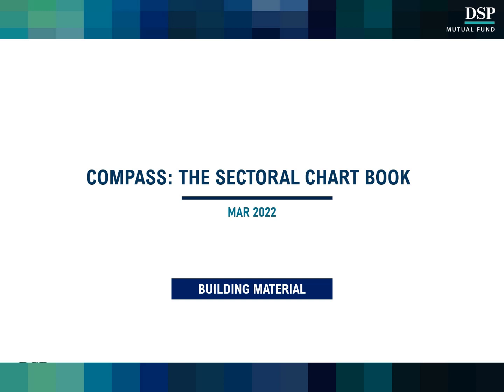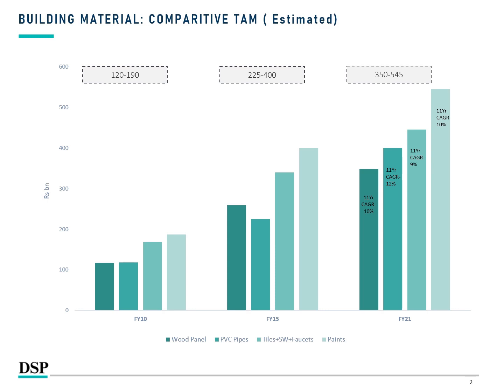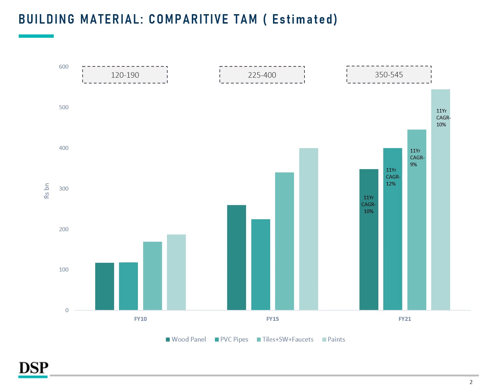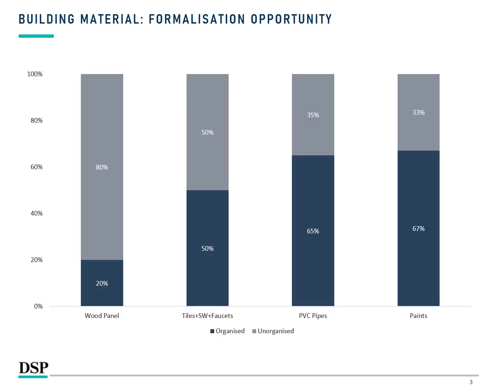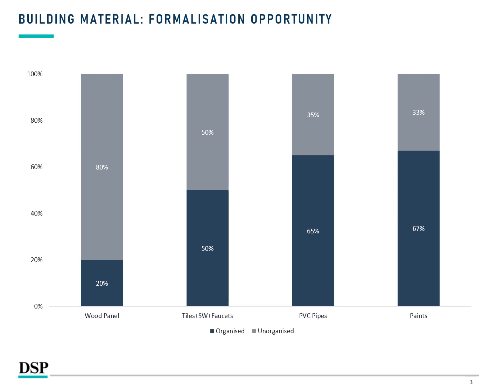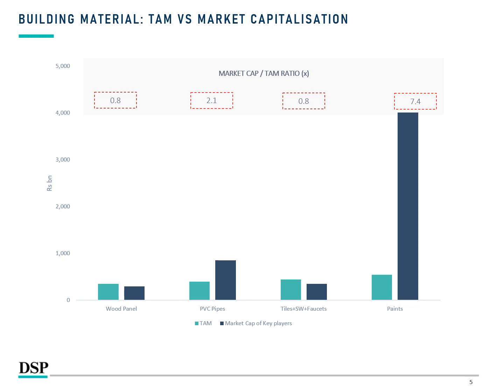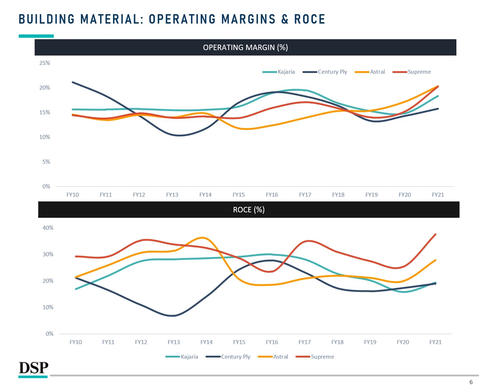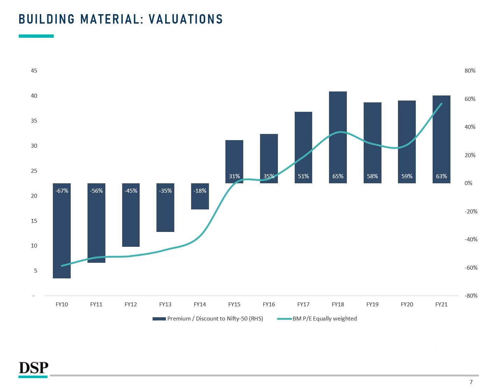Reasons to Invest in Building Materials | Ep.5 | DSP Mutual Fund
Watch this video to follow our Fund Manager Abhishek Ghosh's latest update on the Building Material Section, as of March 2022, part of SectoralCompass. This is our new regular feature in which our equity analysts take you through a short summary of what they observed, what they’re keeping track of, and what they think could possibly happen in the sector over time.

Chapters:
0:00 Investing in Building Materials
1:00 Comparative TAM estimations
2:30 Formalisation opportunity
4:32 Competitive Intensity
5:49 TAM vs Market Capitalisation
7:17 Operating Margins & ROCE
8:05 Valuations trends

► As a responsible guide to investors, DSP Mutual Fund aims to help you make better investing decisions.

► Want to learn more about investing concepts & empower yourself to become a better, more responsible investor?

► Want to read industry-leading educational & informative insights, timely analyses, rich articles & a range of stories on money, investing & more?

All Mutual Fund investors have to go through a one-time KYC (Know Your Customer) process. Investors should deal only with Registered Mutual Funds (‘RMF’). For more info on KYC, RMF & procedures to lodge/redress complaints, This is an investor education and awareness initiative by DSP Mutual Fund.

About DSP Investment Managers: We are a leading Indian asset management firm with a two decade+ track record and we're focused on helping you InvestForGood. Today, over 3 million Indian & International investors trust us with their hard-earned money. DSP Group, the family behind DSPIM, is one of the oldest financial services companies in India with a rich heritage & history of over 150 years. Our mission is to help you grow your wealth, the 'Right' Way and we continue to maintain a relentless focus on doing what is best for you. /about-us or download the DSP Mutual Fund app